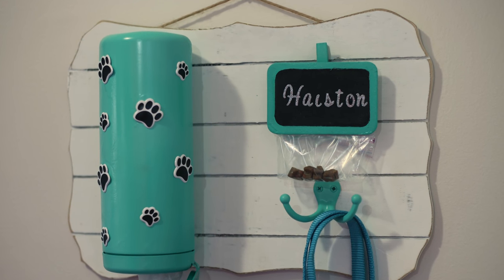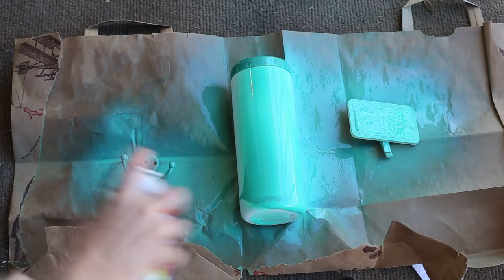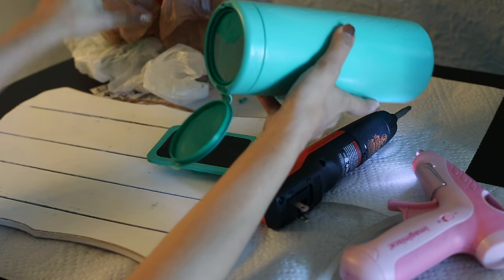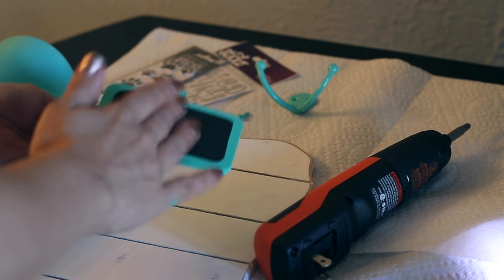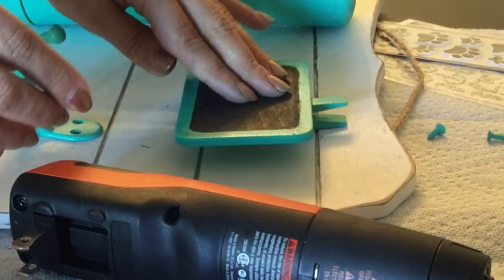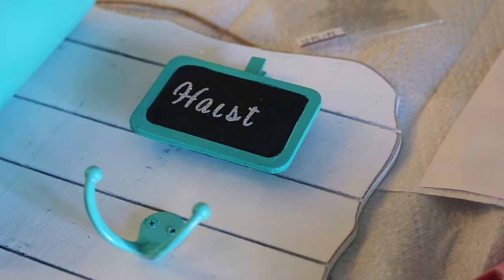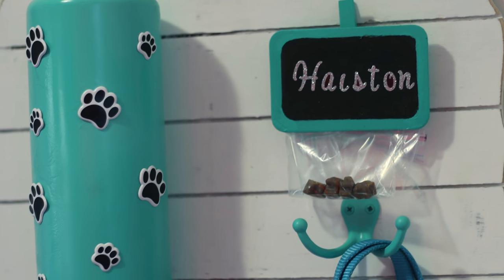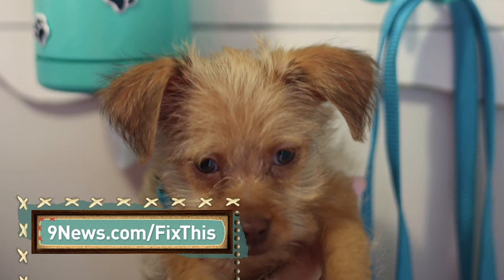Dog leash station - Pet DIY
Each week, hosts Becky Ditchfield, Raquel Villanueva and Vida Urbonas share their DIY ideas!